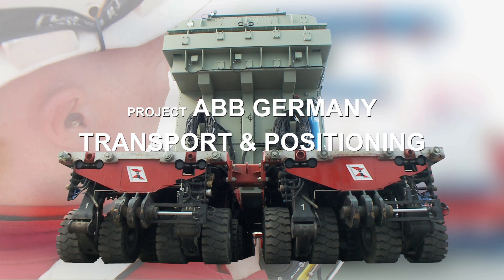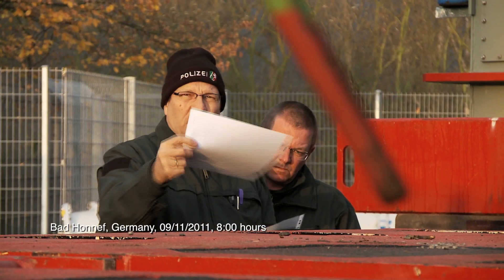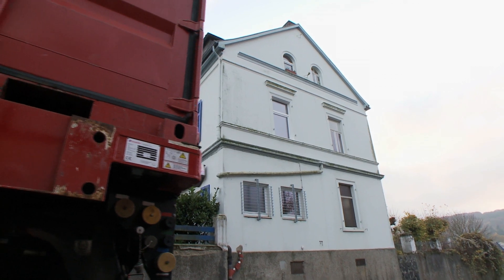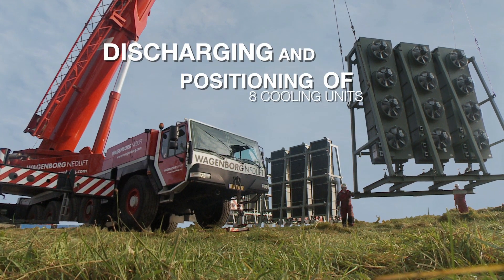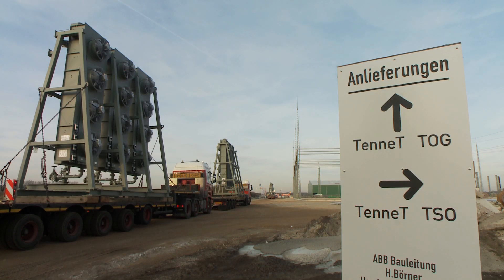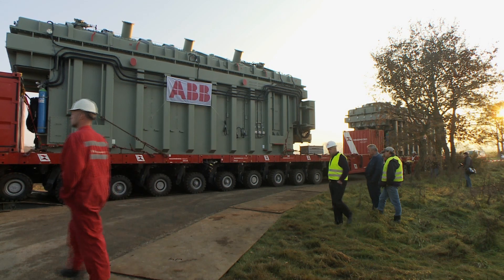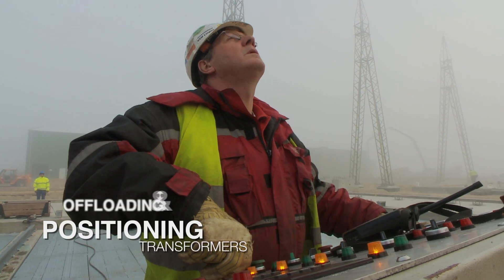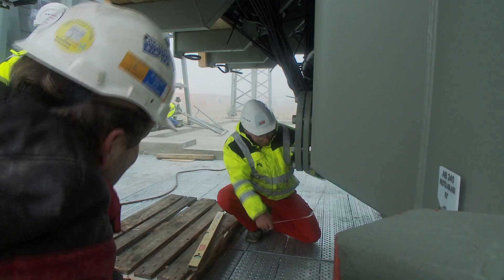Transport transformers Bad Honnef - Dörpen UW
Transport 2 transformers from shop in Bad Honnef up to site UW Dörpen.